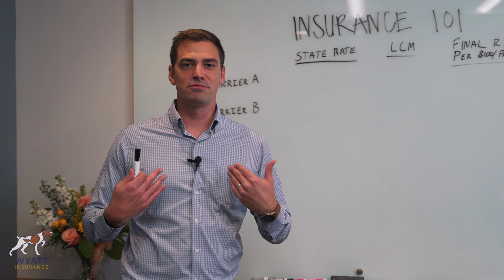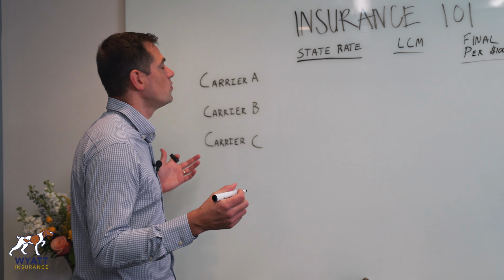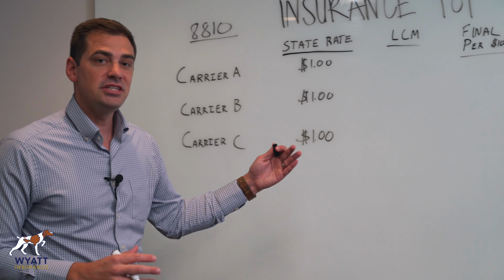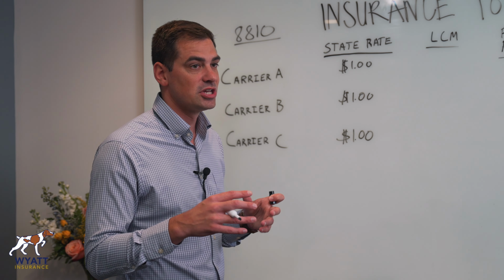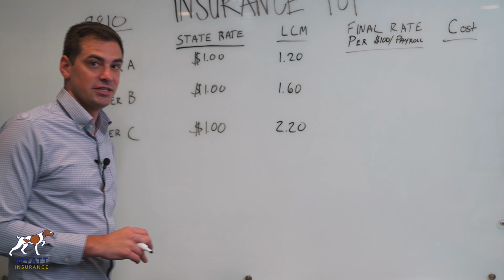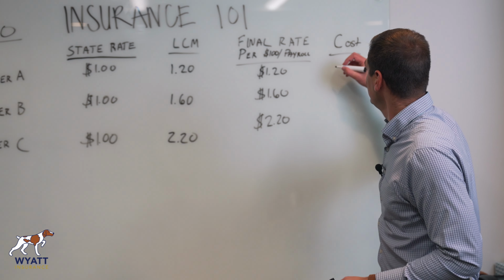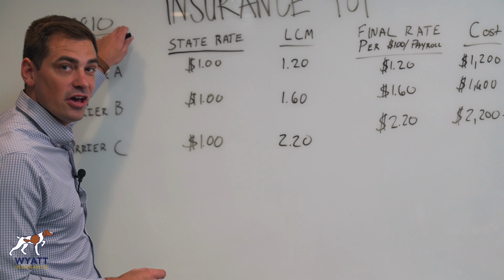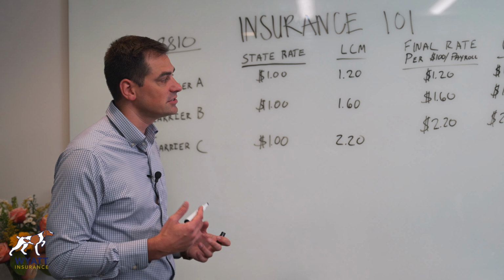Insurance 101 - LCM (Loss Cost Multiplier)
Paul Fortenberry of Wyatt Insurance explains how the LCM affects your final cost!